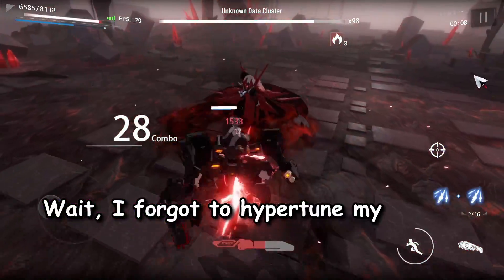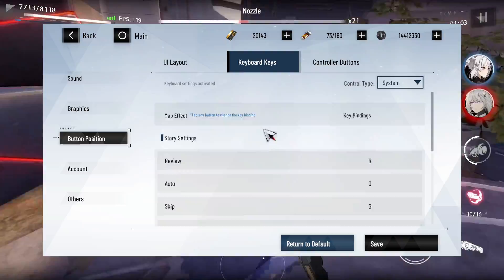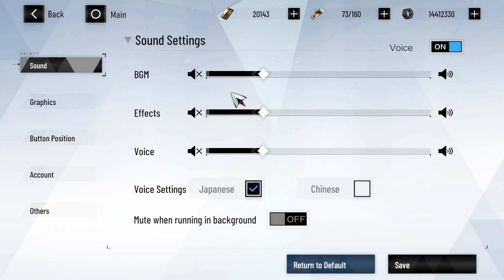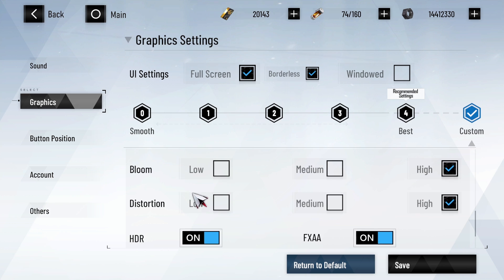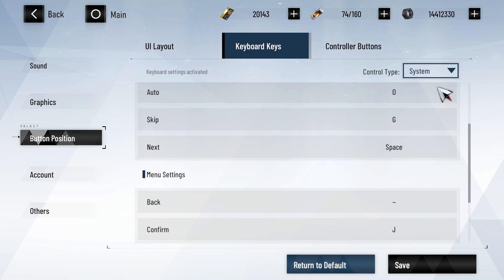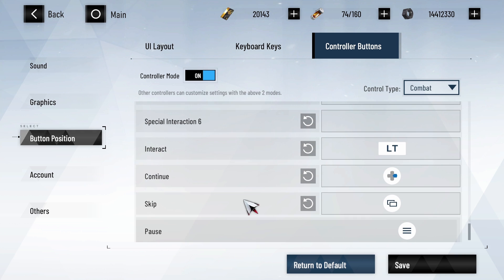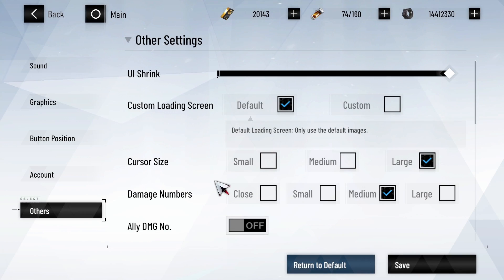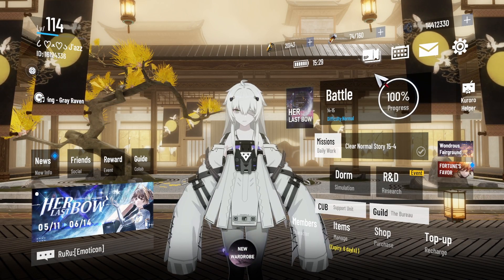Punishing Gray Raven PC Client: Recommended Settings and Tips | Direct Download Link → Description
This video includes recommendations for settings, mistakes to avoid and some more tips for new players.

Timestamps:
0:00 - The Big Mistake
0:54 - System Requirements for PC Client
1:17 - Settings Walkthrough
1:23 - Sound
1:47 - Graphics
2:17 - UI Layout (UPDATE: You can adjust Button Sizes by clicking on a UI component and adjusting the slider. Don't forget to save!)
2:41 - Keyboard Keybinds
3:03 - Attack (rapid fire) explanation
3:25 - Controller Buttons
3:42 - Others
4:20 - Manual Lock (IMPORTANT!)
4:32 - 0 RC Bug (UPDATE: It's not a bug, the RC purchased from Play Store will not be visible on PC)